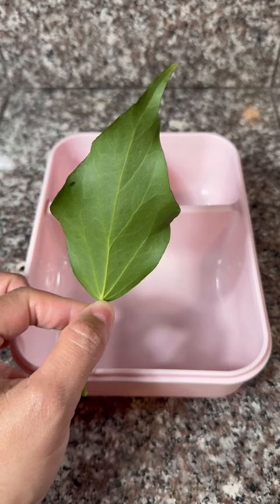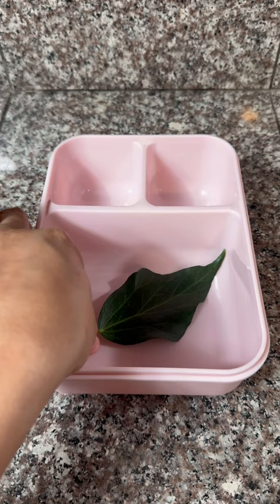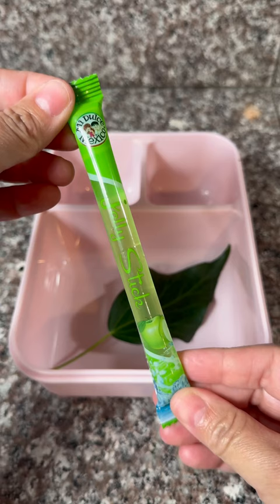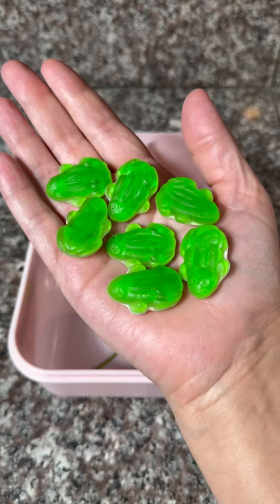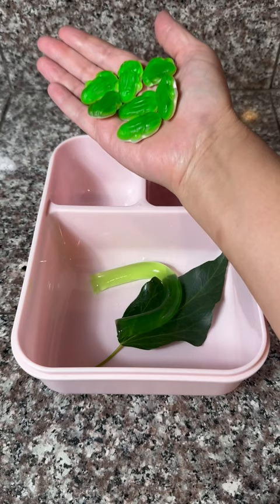Packing School Lunch *ONLY GREEN FOOD* St. Patrick’s Day school lunch